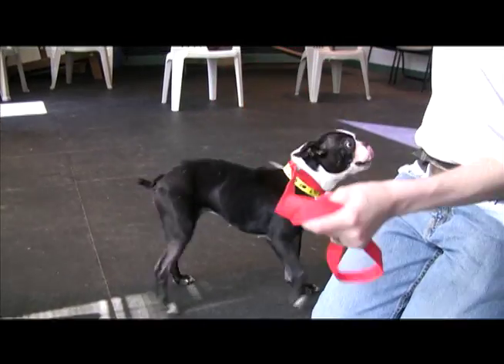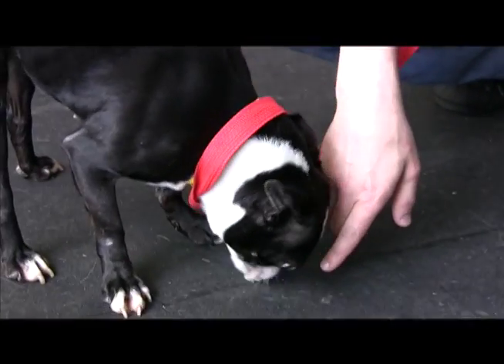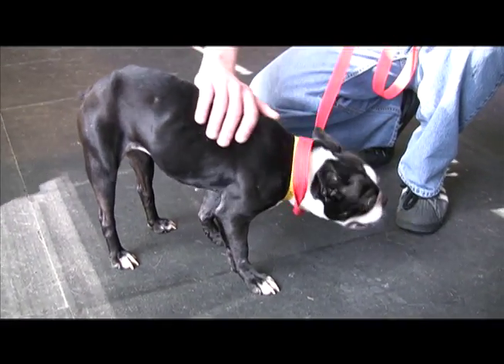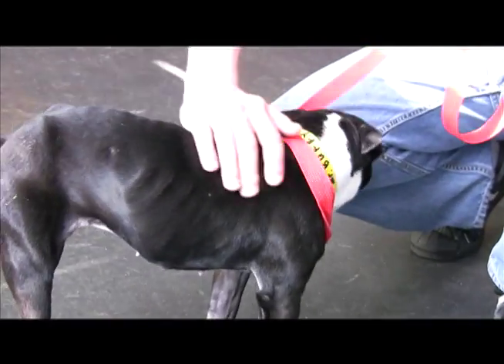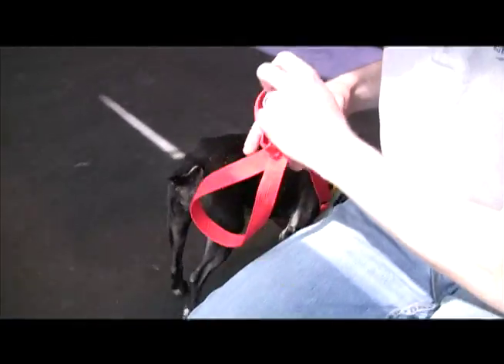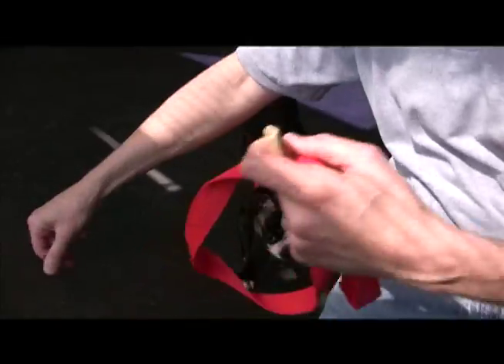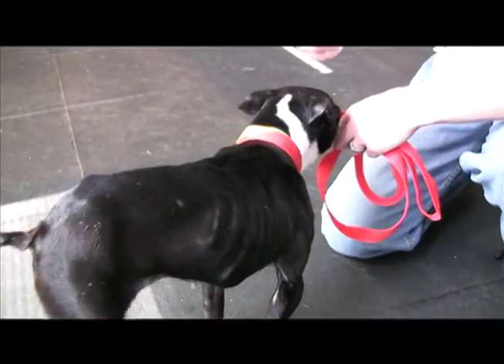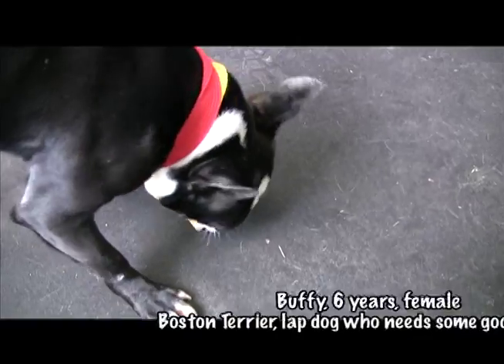ADOPTED! Buffy the Boston Terrier, 6-year-old female, available for adoption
Buffy is a perfect lapdog!

To see more of the dogs available for adoption check out

Comcast subscribers can see more by going to Channel 1 On Demand - Get Local - Pet Adoptions